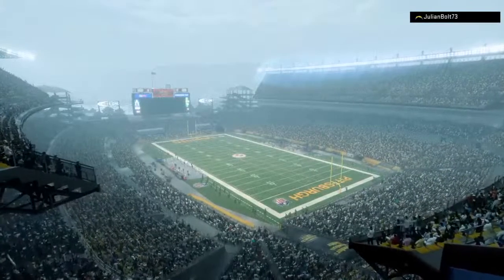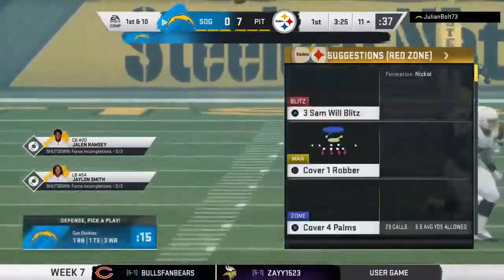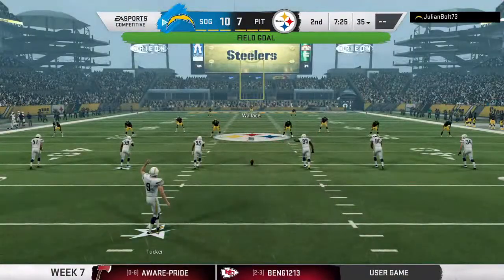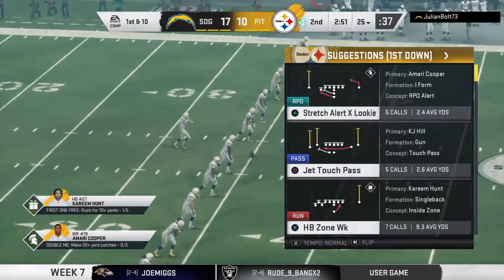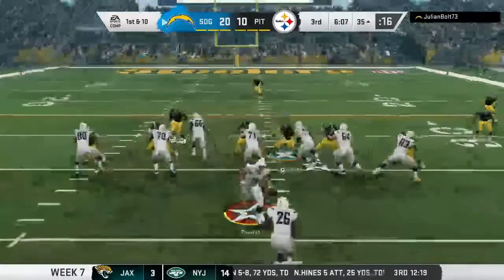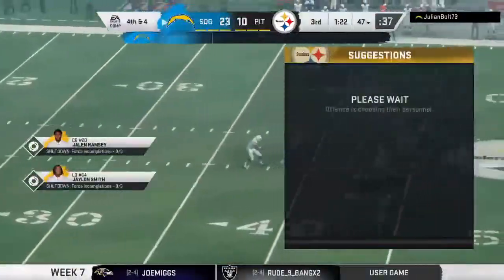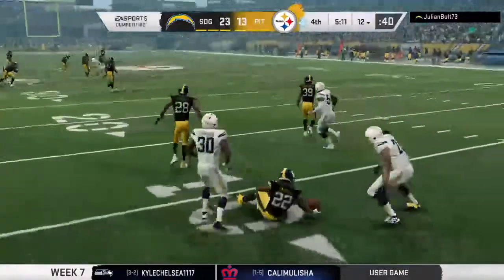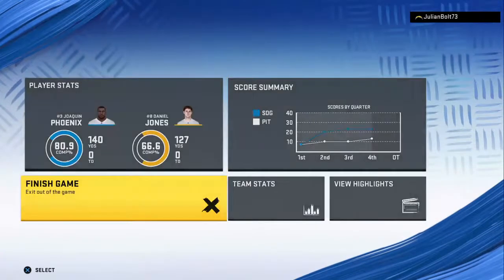Week 7 Steelers Vs Chargers